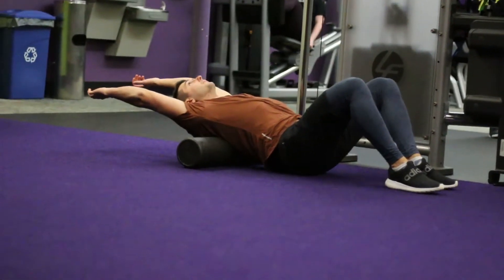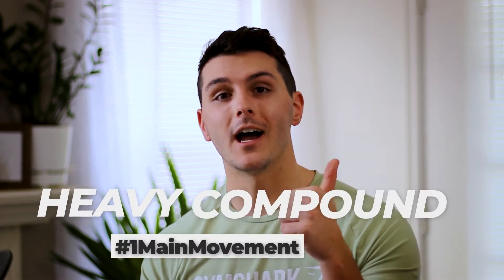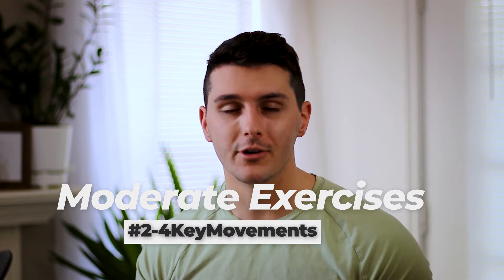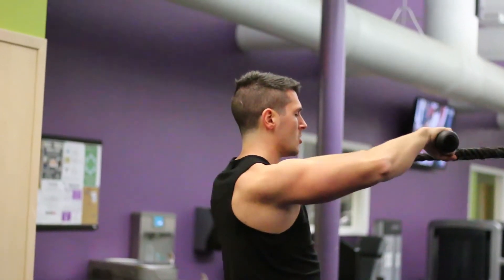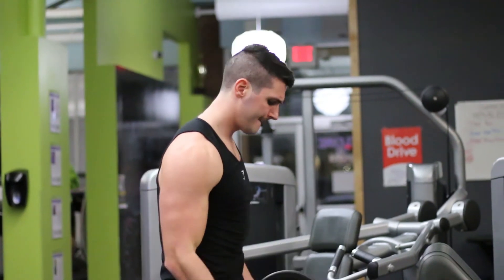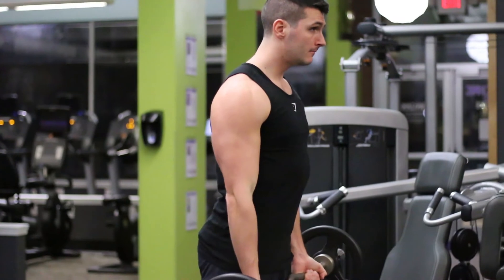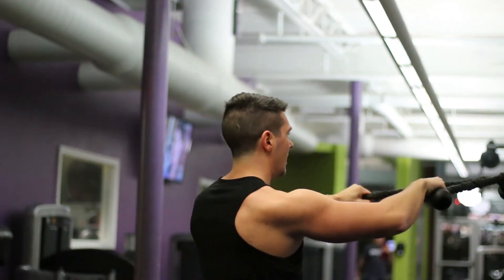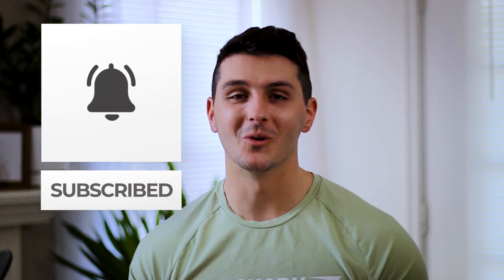How to Grow Quickly in the Gym - (MY TOP 3 TIPS & MORE...)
What's going on everybody! Today we breakdown what makes an awesome workout and how to set up your own. We talk warm-up, workout and cool-down along with a lot of tips and tricks to optimize each part!